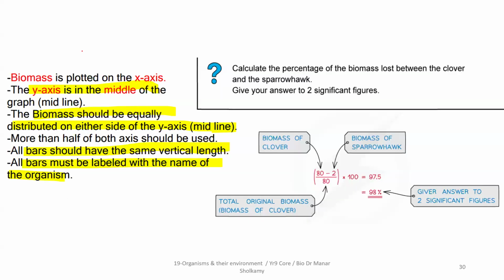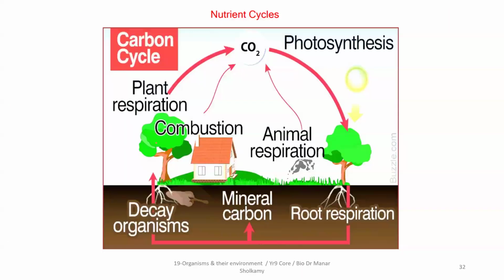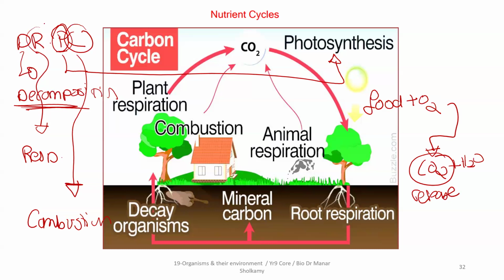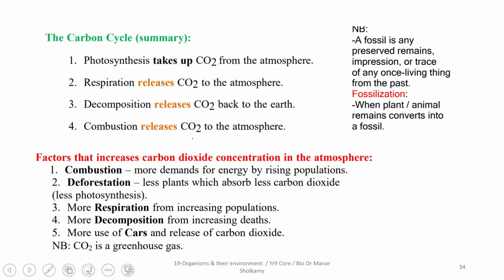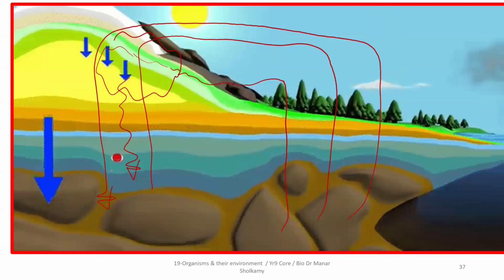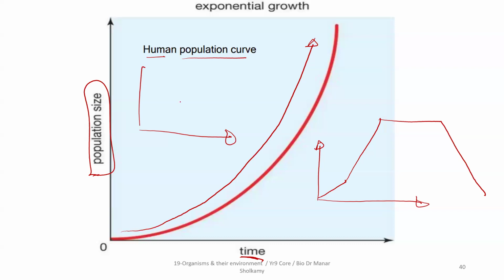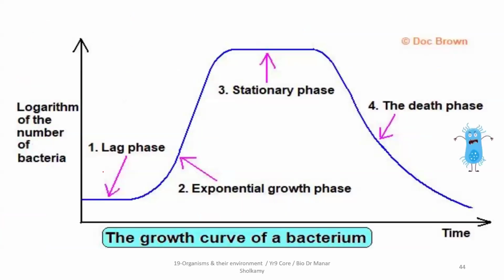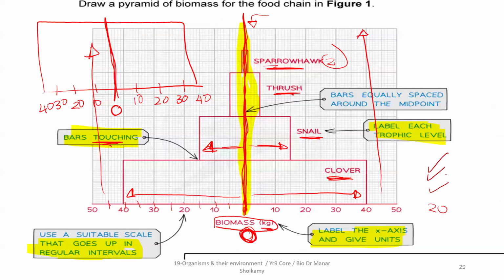PART 2 Lesson 19 - Organisms & Their Environment Core Dr Manar Sholkamy